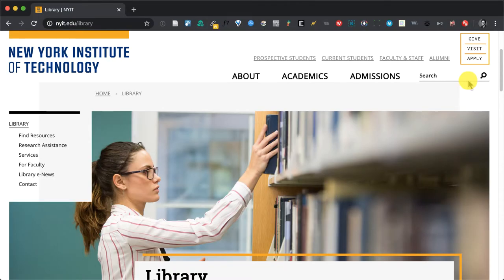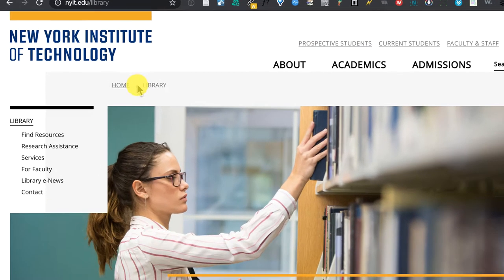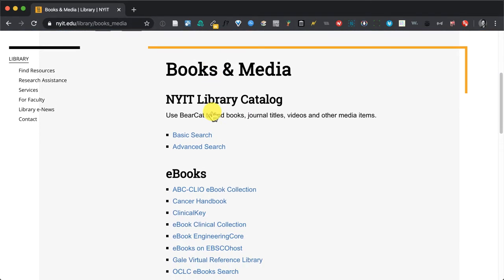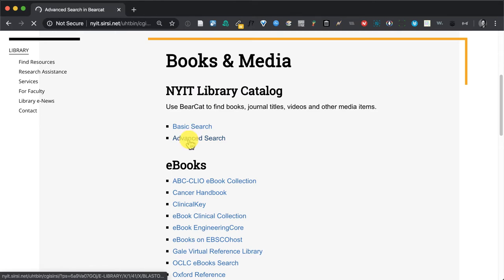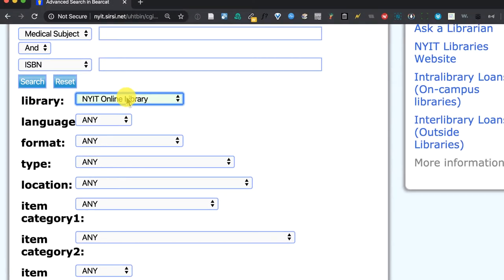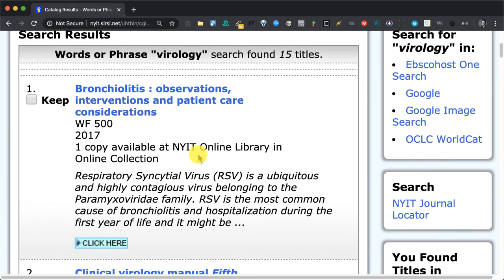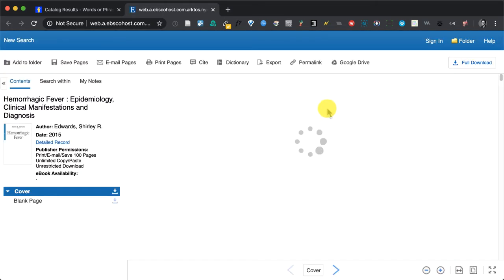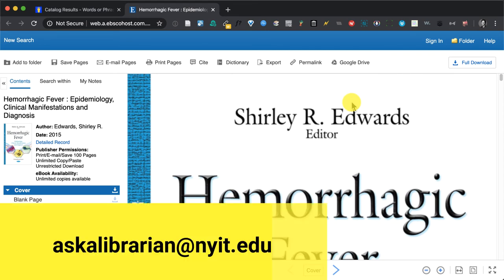How to Find eBooks at NYIT Libraries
This video will show you how to find and access ebooks available through NYIT Libraries.